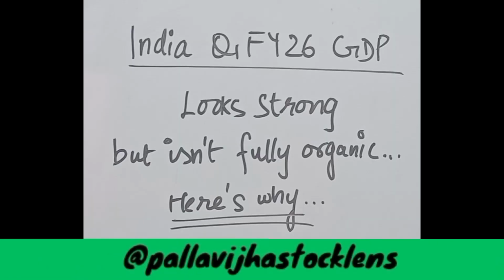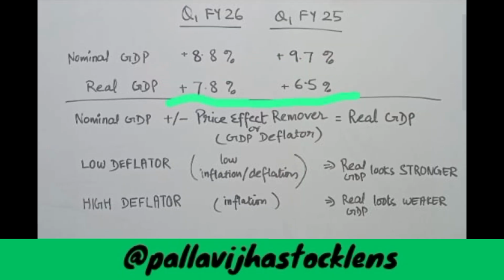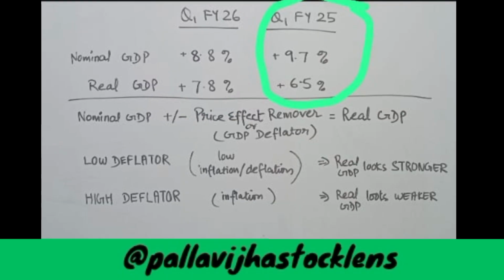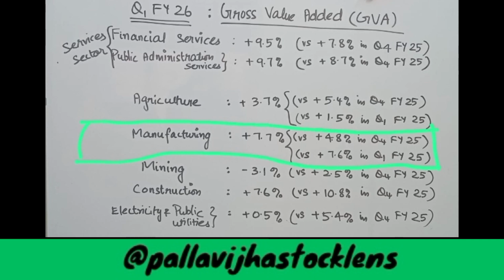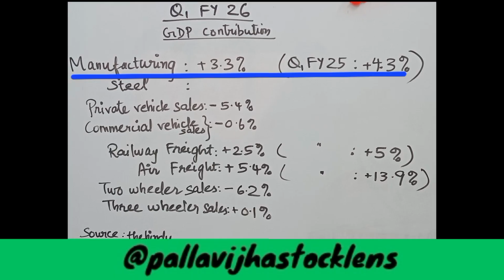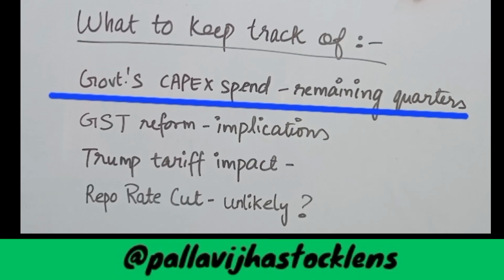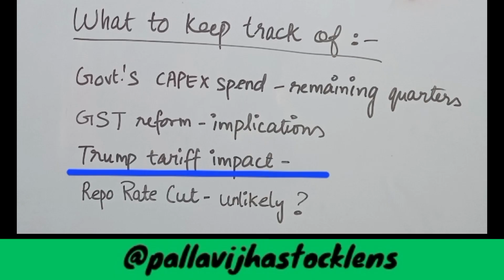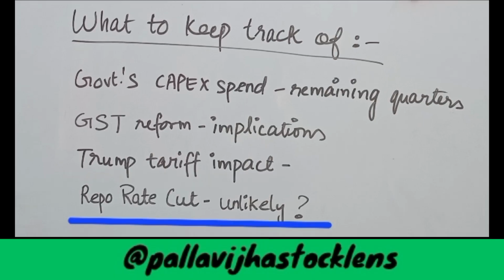Why Q1 FY26 India GDP Growth Is Not 100% Organic - Explained | indianeconomy | indianstockmarket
Why Q1 FY26 India GDP Growth Is Not 100% Organic - Explained | Part 2 | indianstockmarket | indianeconomy

07 September 2025

🚀 WELCOME TO: @pallavijhastocklens     —
Your trusted source for Indian stock market news, stock analysis, mutual fund insights, long-term investment strategies, and finance education. In this video, I've explained why Q1 FY26 India GDP Growth is not 100% organic and what are the factors to keep track of.

👧 ABOUT ME: I’m Pallavi — CMA, CS & CA Inter with 10+ years of experience in equity research and portfolio management.
Whether you're a retail investor, institutional investor, market enthusiast, finance professional,  or student, you'll find research-backed simplified insights on stock analysis, mutual funds, management commentary, sector outlooks, and market trends.

💰 WHAT YOU’LL GET FROM THIS CHANNEL:

✅ Latest Indian Stock Market News (NSE/BSE), Indian Economy News, Sector-Wise Outlooks, SEBI Updates, Stock Market Regulations,  Corporate Actions
✅ Fundamental Analysis of Stocks, In-Depth Company Analysis & Management Insights, Long-Term Value Picks, Quarterly Results,  Earnings Report Analysis
✅ Mutual Fund Reviews, NAV Tracking & SIP Strategies, Top Mutual Funds for SIP in 2025 – High-Performing Picks
✅ Industry & Sector Trend Analysis, IPO Reviews, Stock Splits & Bonus Shares, Mergers, Acquisitions & Demergers – Explained
✅ Portfolio Management Tips, Asset Allocation Strategies, Wealth Creation Tips
✅ Finance Education – For Beginners, Seasoned Investors & Professionals

Also press LIKE 👍 if you find value and do share your thoughts in comments!

TIMESTAMPS:

00:00 Intro
00:22 Government Capex
01:08 Deflator
03:35 Why Deflator doesn't contribute to organic GDP growth
04:13 Concerns regarding Q1 GDP data
05:43 Difference in Manufacturing GVA & GDP contribution - reason
07:27 FMCG Sales Volume
07:46 Path Ahead
07:51 Govt's reduced capex spend
08:04 GST reforms impact
08:55 Trump tariffs impact
11:07 Private capex weakening
11:14 Repo rate cut